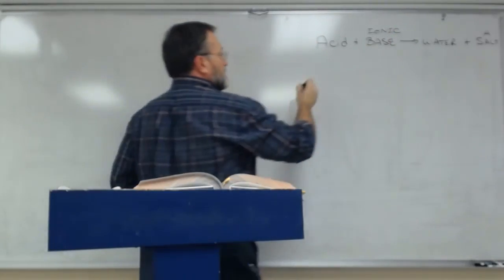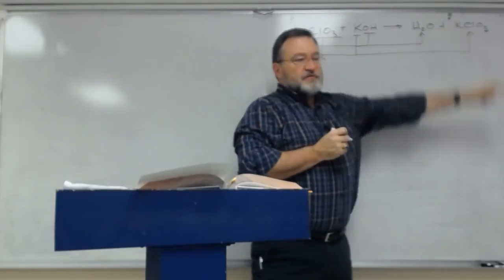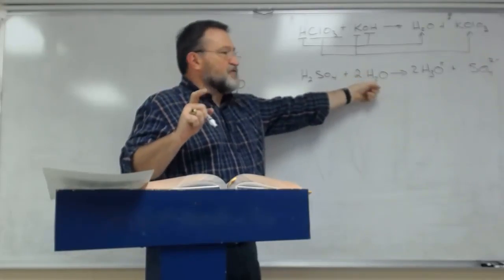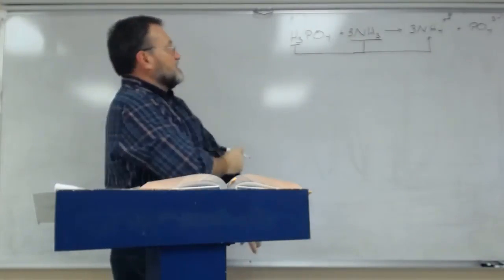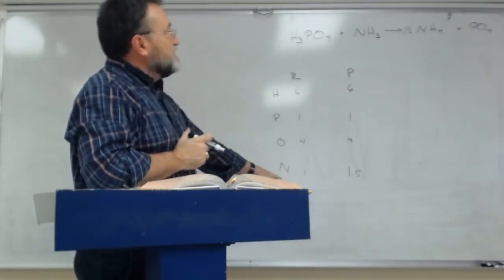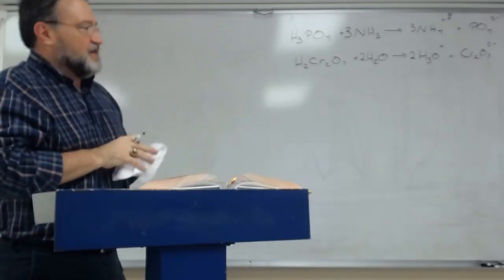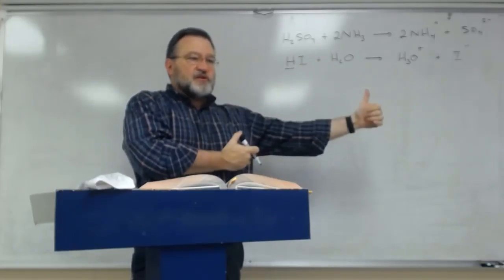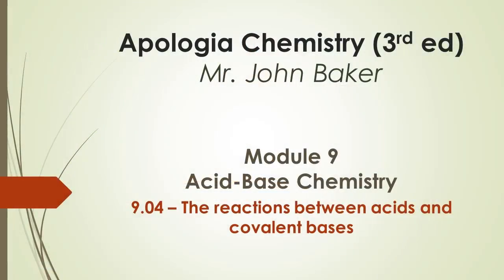Chemistry 09.04 - The reactions between acids and covalent bases